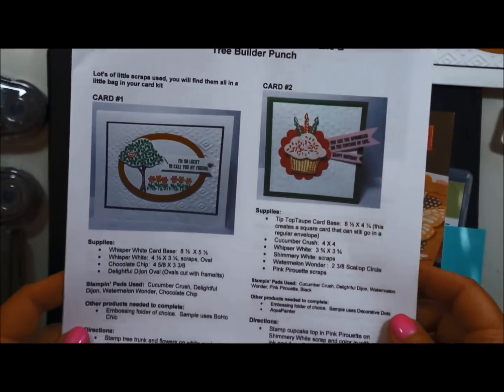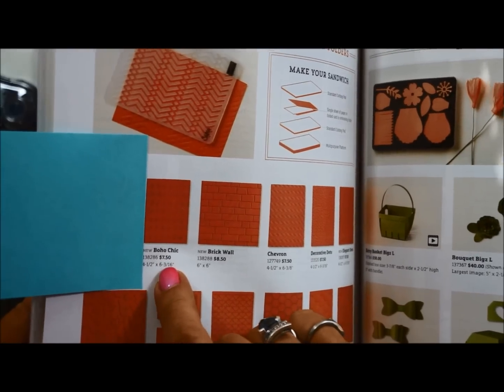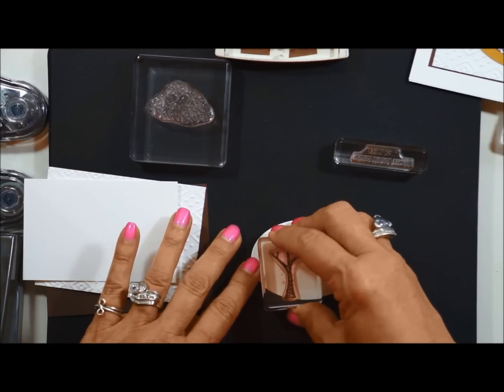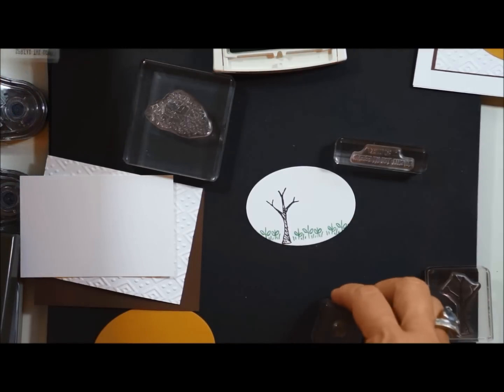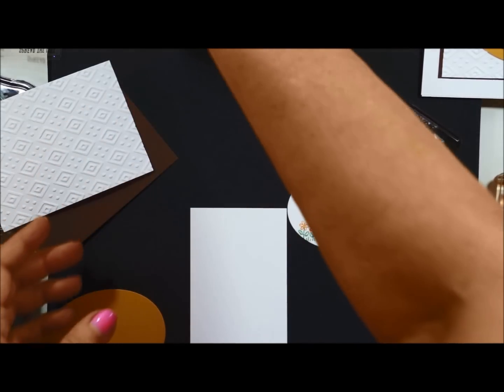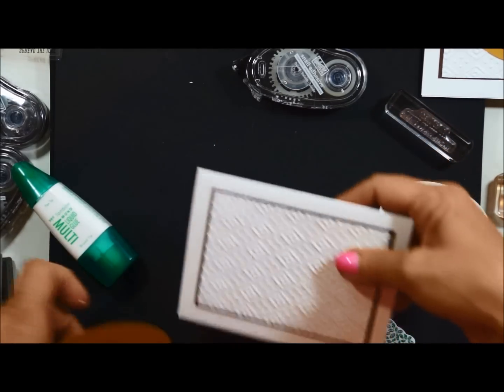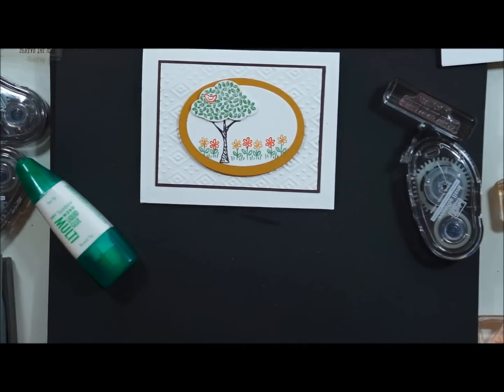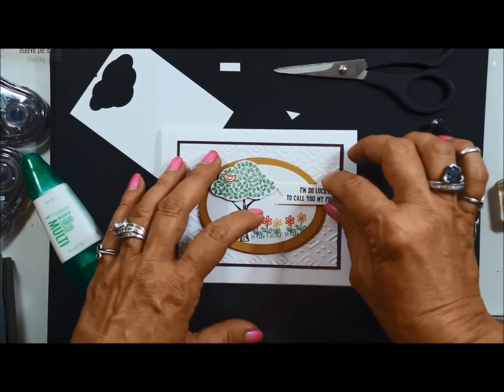Sprinkles of Life Online Card Class (Ronald McDonald by Stampin' Up!)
Sprinkles of Life Item #139971 is the best Ronald McDonald Charities set ever!  You are watching the first video of 6 from my Online Card Class.  Demonstrator for over 17 years!  I love teaching you how to use our products!  And finding your Creative Side!